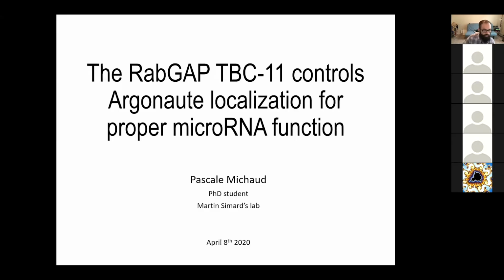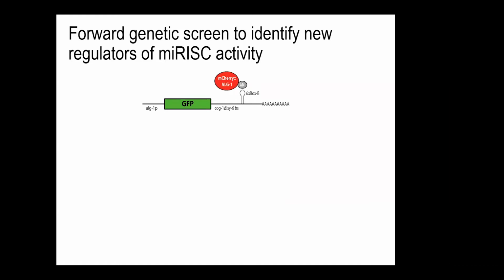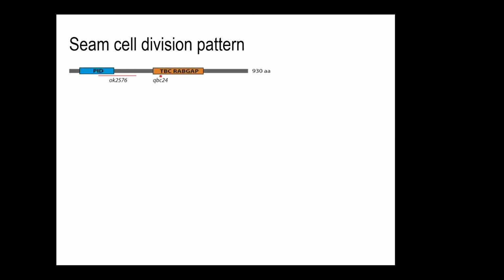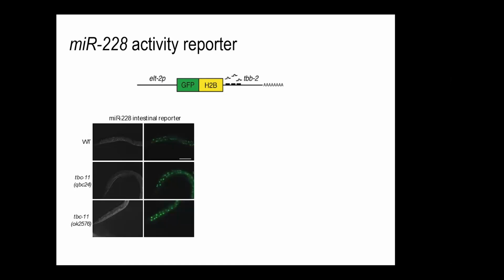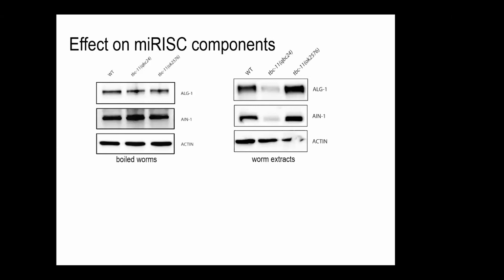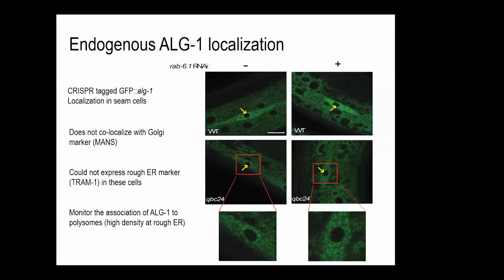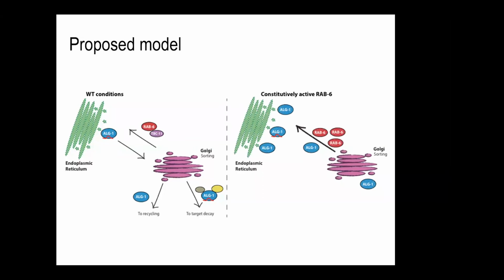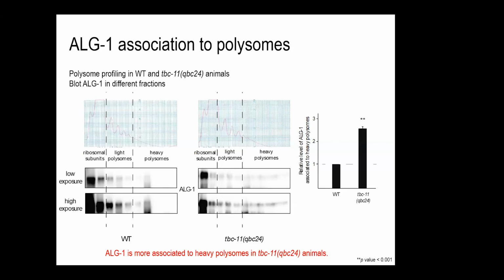VW#3 P. Michauld - RabGAP TBC-11 controls argonaute localization for microRNA function in C. elegans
Virtual Worm Sessions #3 - April 8th, 2020

The Virtual Nematode is an online seminar featuring researchers presenting their work on the nematode model organism Caenorhabditis elegans.

This session highlights the work of  Pascale Michaud, a Ph.D. student from the University of Laval, Quebec city, Canada.

Here is a summary of the presentation::

Once loaded onto Argonaute proteins, microRNAs form a silencing complex called miRISC that targets mostly 3’UTR of mRNA to silence their translation. The constituents of the miRISC afterward undergo degradation or recycling mediated through their accurate sorting and localization in the cell. While some reports have linked intracellular trafficking to microRNA activity, it is still unclear how these pathways coordinate for proper microRNA-mediated gene silencing and turnover. Through a forward genetic screen using Caenorhabditis elegans, we identified the RabGAP tbc-11 as an important factor for the miRNA pathway. We show that TBC-11 is likely a GAP for the small GTPase RAB-6 and that its regulation is required for microRNA function. The absence of functional TBC-11 increases the localization of microRNA-unloaded Argonaute ALG-1 on endomembranes. This pool of Argonaute accumulates on polysomes, suggesting that this fraction of ALG-1 cannot bind to target mRNAs, leading to defective gene repression. Our results establish the importance of intracellular trafficking for miRNA function and demonstrate the involvement of a small GTPase and its GAP in proper Argonaute localization in Vivo.